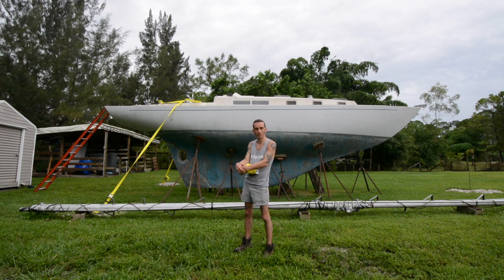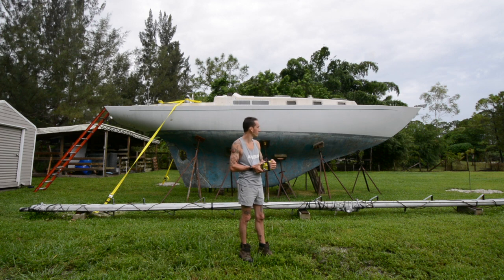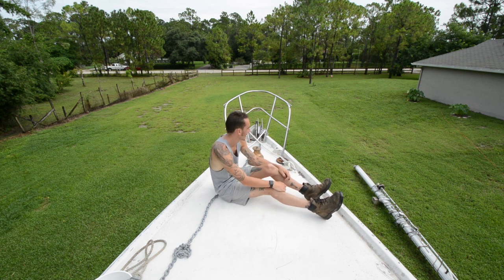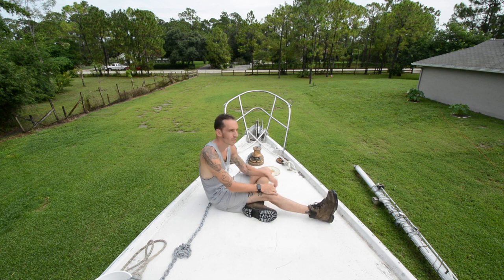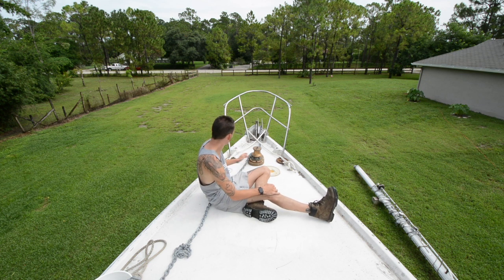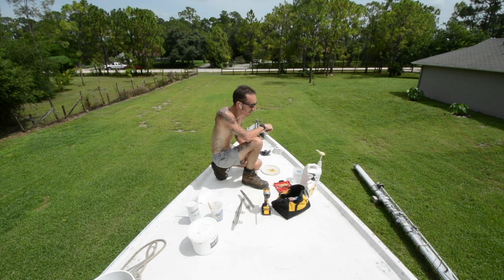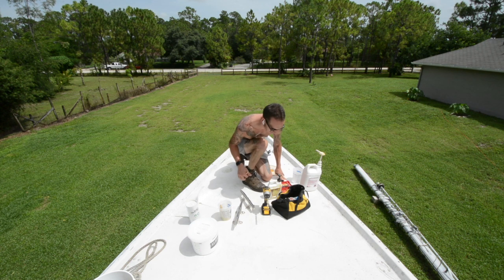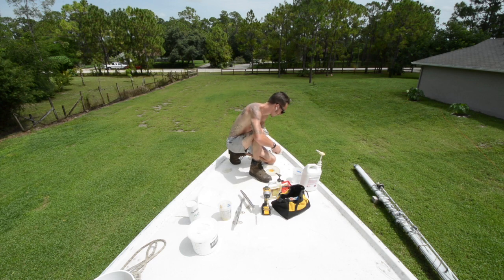Ep 59: Prep for installing cleats on the bow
This video is about installing new cleats on the bow.

A huge thank you to our Patrons Laura and Kai, Katja, and Patrick Torre!